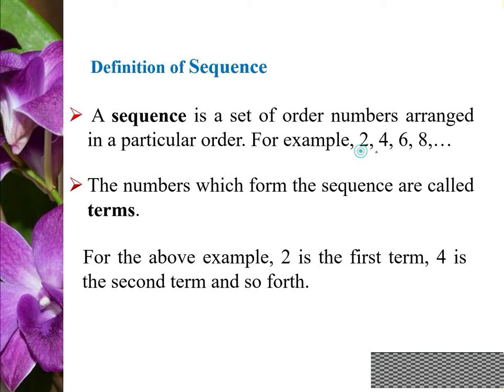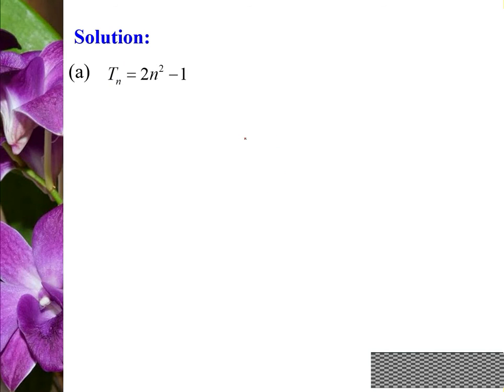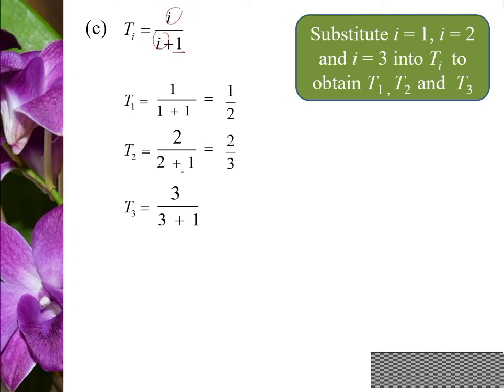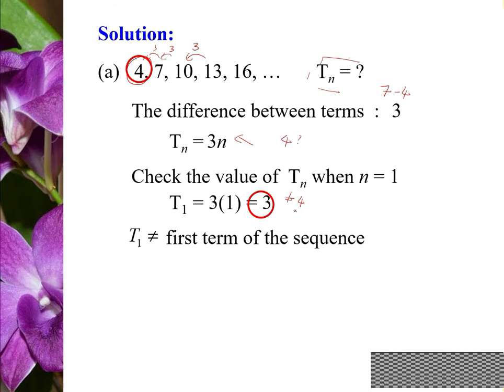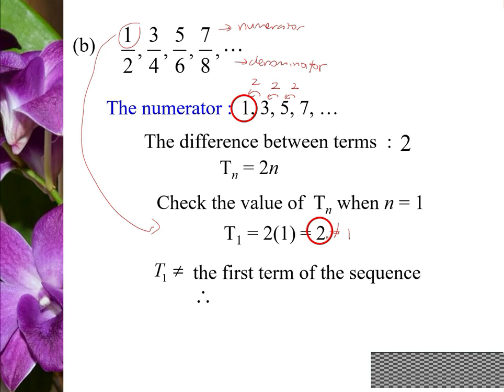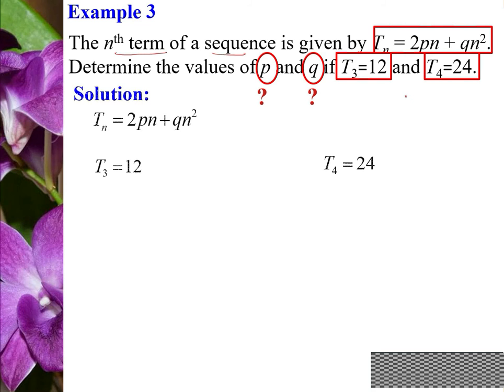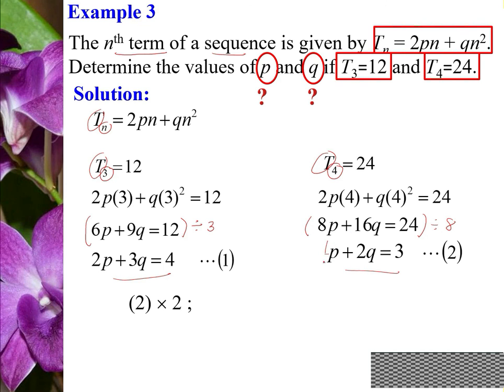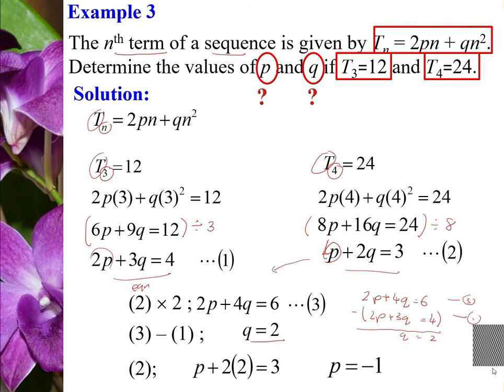C3 1 1